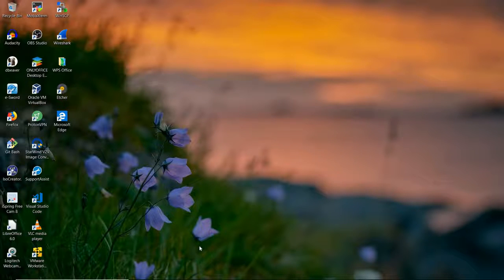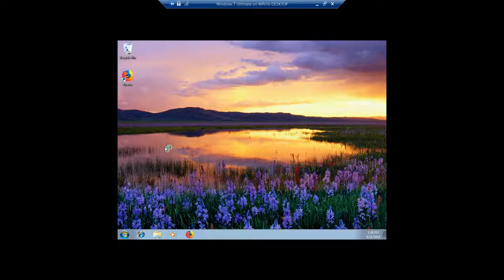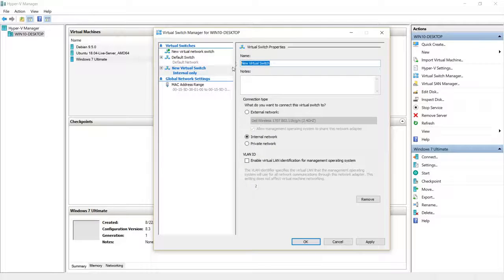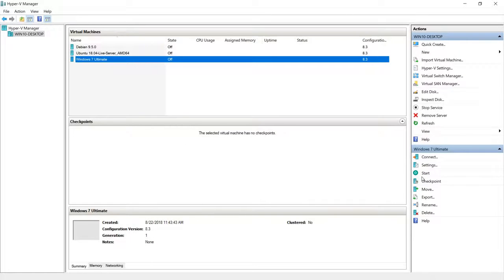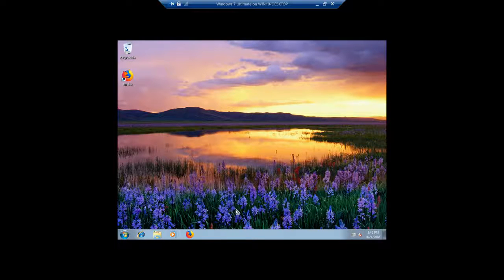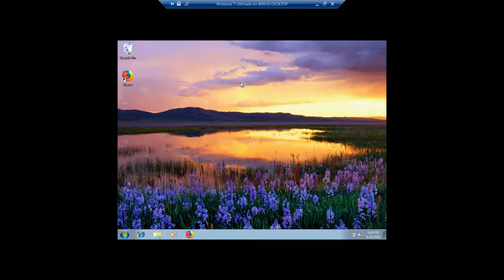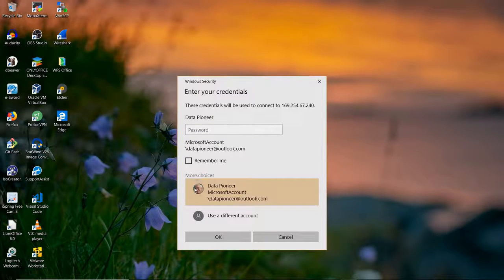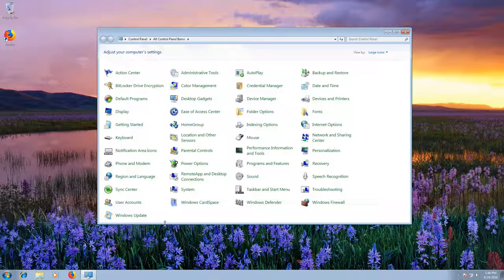how to makeRunning Win7 Ultimate in Widescreen HD 1920X1080 Resolution in Hyper V Platform YouTube